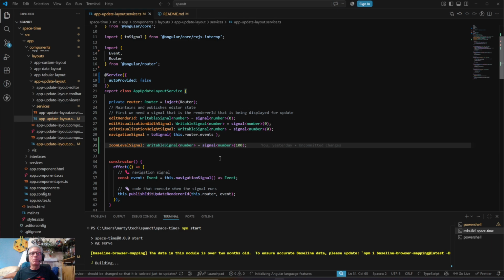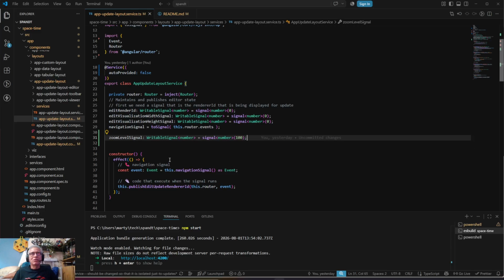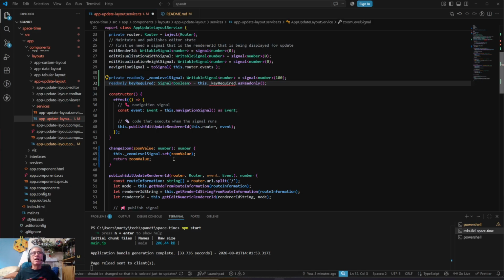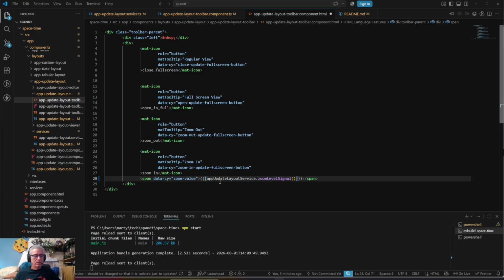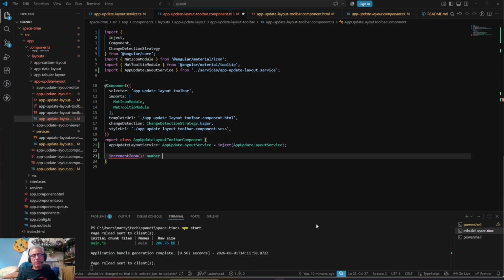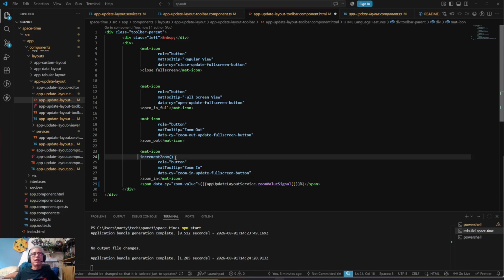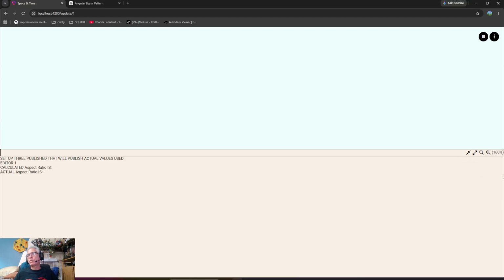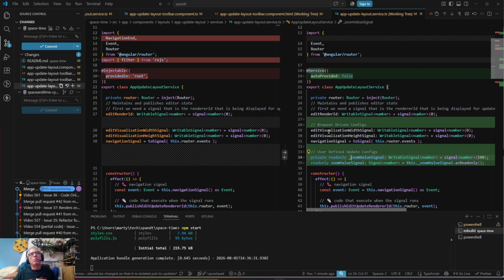ThreeJS and Angular Space And Time Application - Video 564: Communications (wired up)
In this video I connect up my zoom in/out signal.